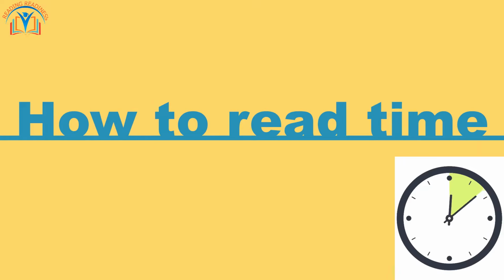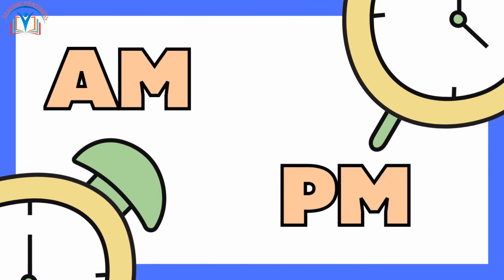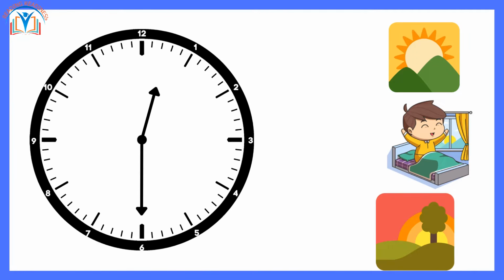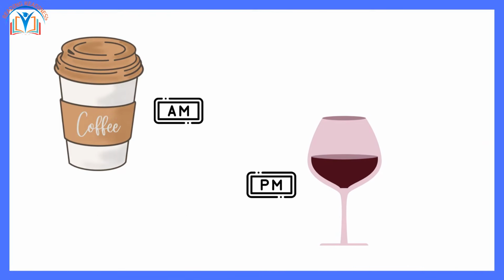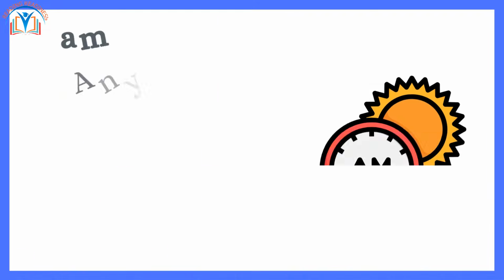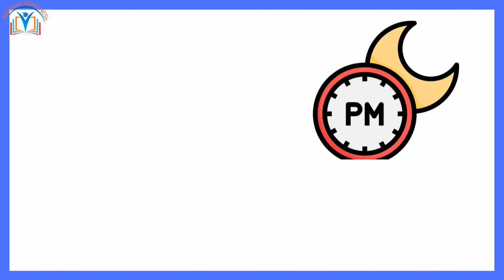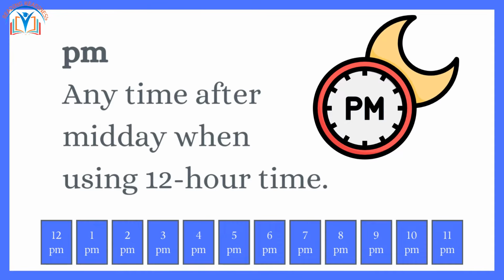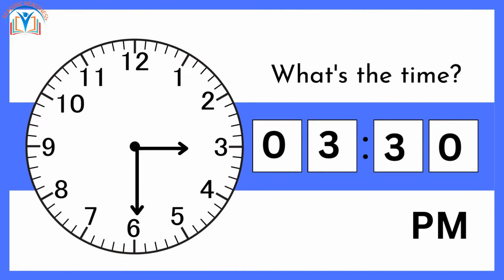Learn AM and PM for Kids: Exploring Time with Fun Examples | Reading Readiness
In this fun and educational video, we will explore the concept of time and learn about AM and PM. Kids will learn how to tell time using the 12-hour clock, and understand why we use AM and PM to distinguish between morning and evening. We will use fun visuals and examples to help kids remember the difference between the two, and practice telling time using both AM and PM. By the end of the video, your child will have a clear understanding of how to tell time and the importance of using AM and PM. Join us on this exciting adventure to explore the fascinating world of time!

Looking for an engaging way to teach your child about time? Join us in this exciting video as we explore the concepts of AM and PM using fun examples and visuals. Your child will learn how to tell time using the 12-hour clock and understand the difference between morning and evening. With our step-by-step approach, your child will master the art of time-telling in no time. Don't miss out on this opportunity to make learning about time fun and easy for your child!

Learning Objectives:

To understand the concept of time and how it is measured.
To learn how to tell time using the 12-hour clock.
To understand the difference between AM and PM and why they are important.
Introduction:
Hello and welcome to our video lesson on understanding AM and PM for kids. Time is an essential part of our daily lives, and knowing how to tell time is a crucial life skill. In this video, we will explore the fascinating world of time, and we will learn about the concepts of AM and PM. By the end of this lesson, you will be able to tell time using the 12-hour clock, and you will understand the difference between morning and evening. So, are you ready to embark on this exciting adventure with us? Let's get started!